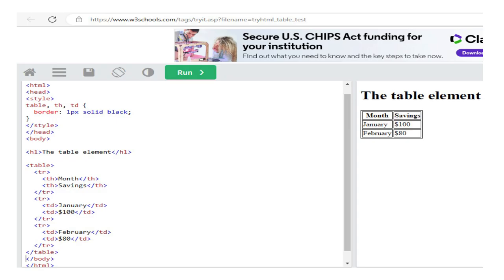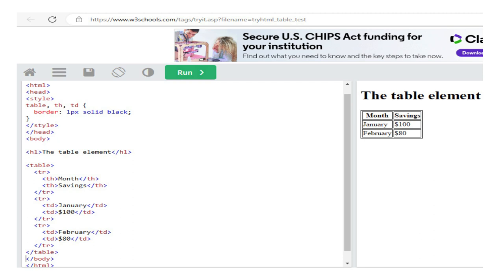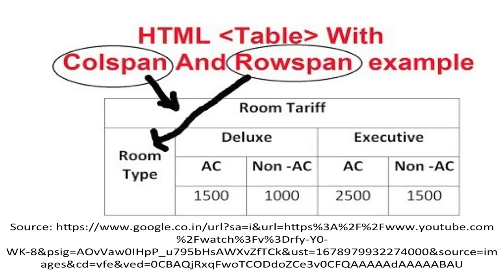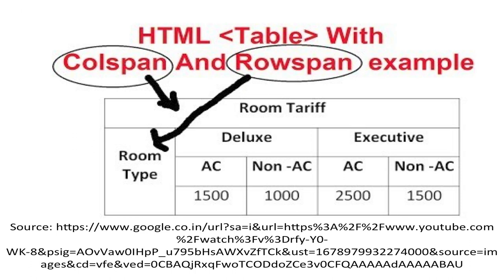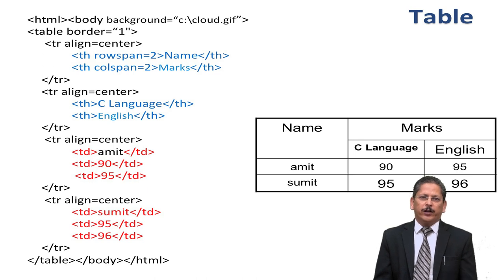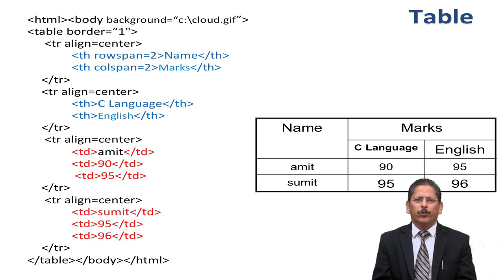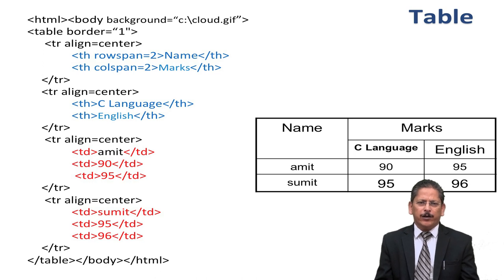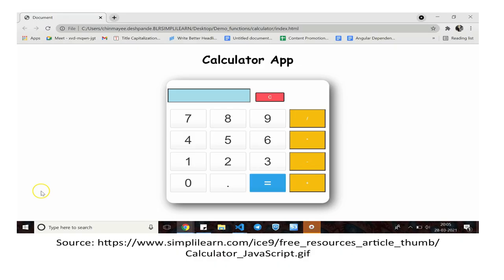HTML Tables, Tables Attributes, Rows and Columns (Part -II)